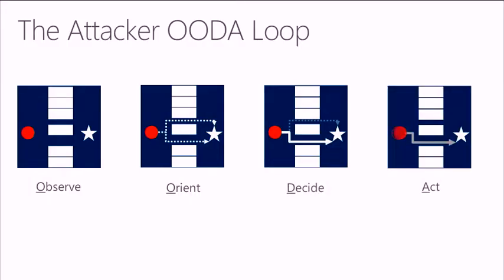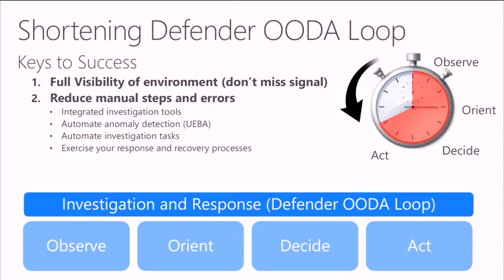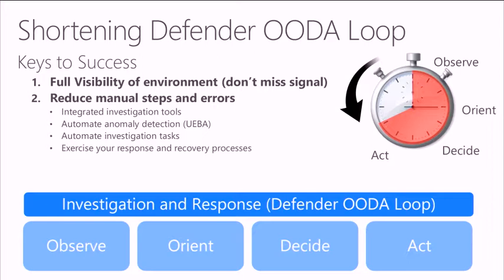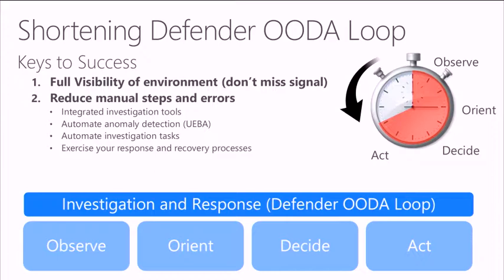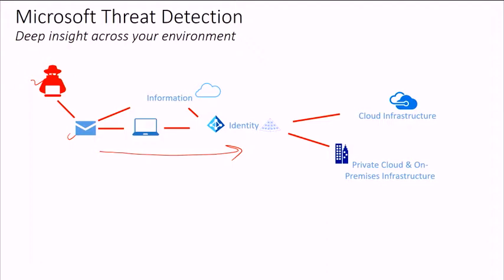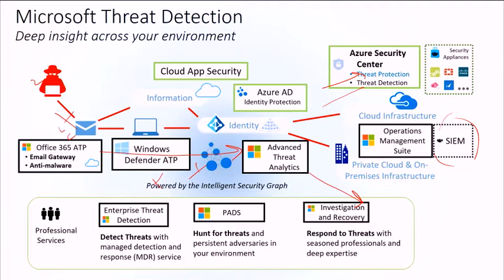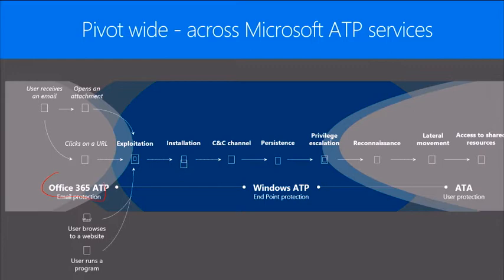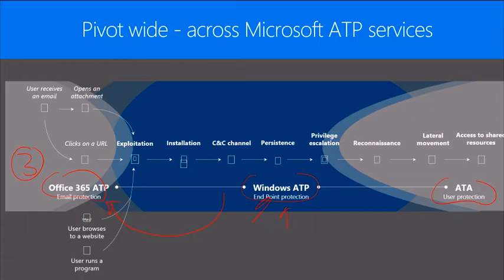Cyber Security Threat Detection Part 1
Cyber security Reference Architecture Overview which will help for complete understanding of cyber security methodologies.